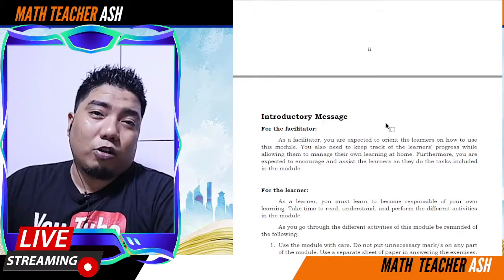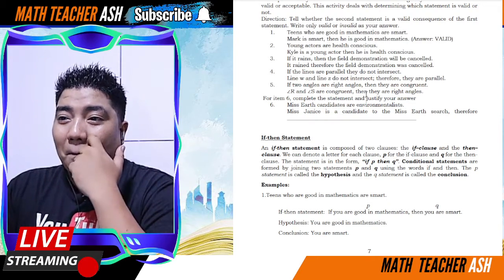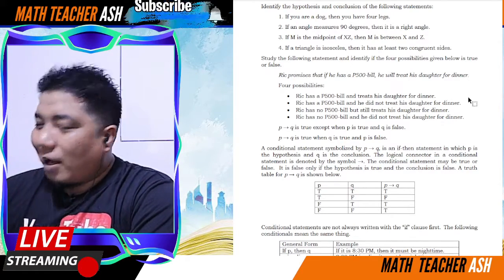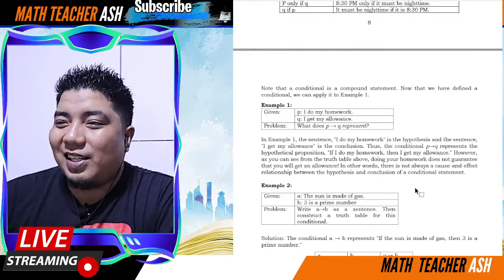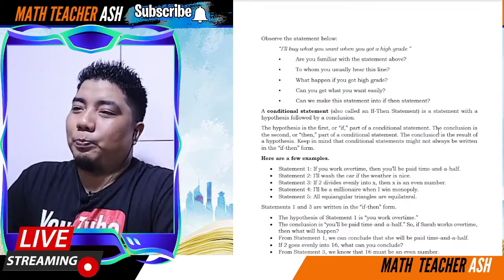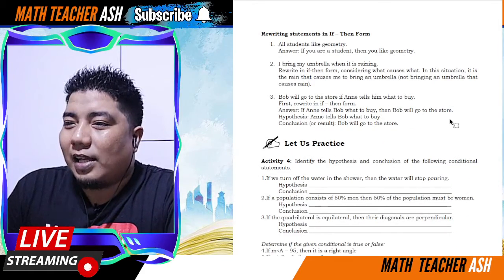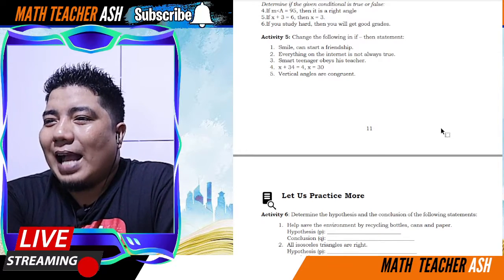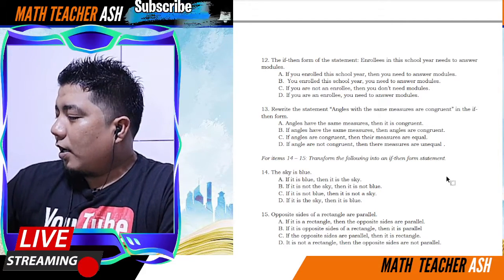MATH 8 Module Discussion Quarter 2 Module 4 | Hypothesis and Conclusion of If-Then Statements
Schedule:
2pm onwards on
Happy learning.

USB Hub 4in1
2nd Monitor

conditional statements,
statements,
if p then q,
if-then statements,
conditional statement,
if then,
if statement,
if then statements tagalog,
math,
if then statement true,
how to use if else statements,
truth tables for if then statements,
if then statement grade 8,
statements in mathematics,
transforming if then statement,
conditional statement discrete math,
if-then statements in math,
mathematical statement